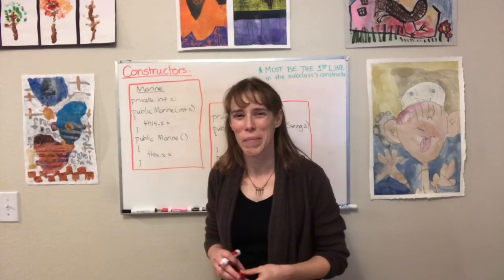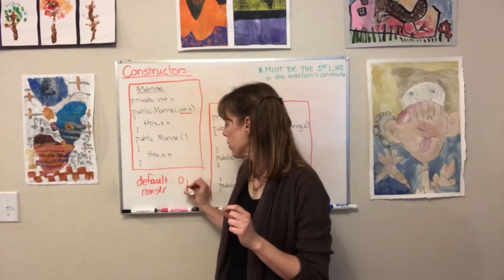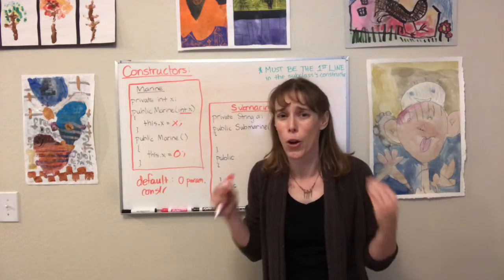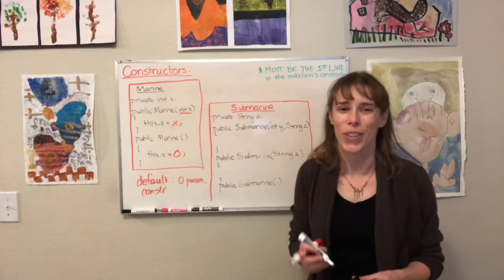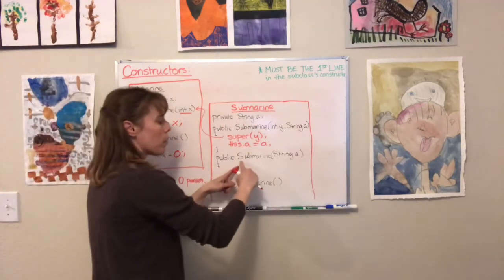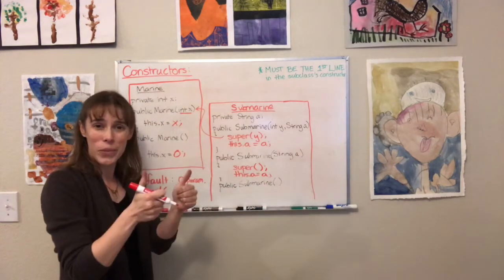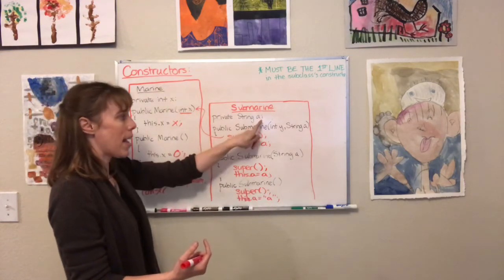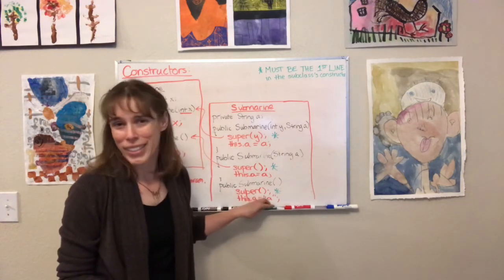Subclass's Guide to Getting its Parent's Stuff (part 2)